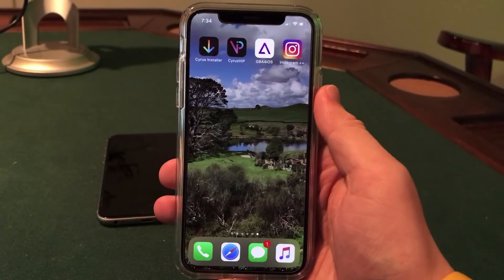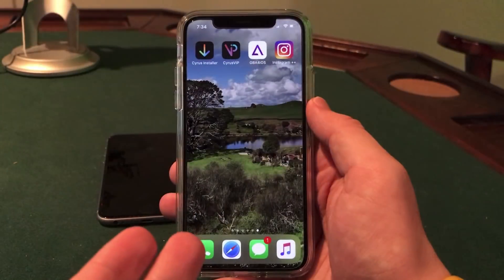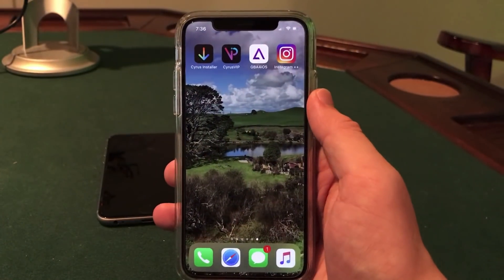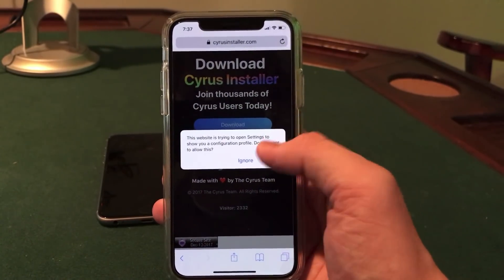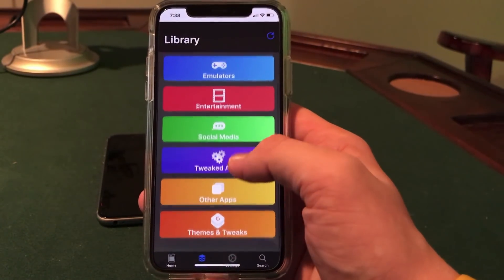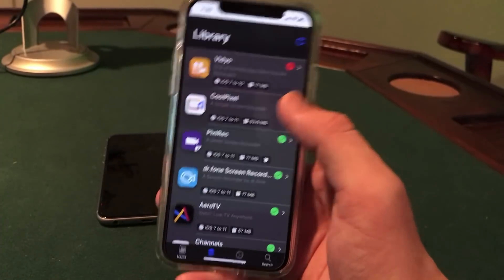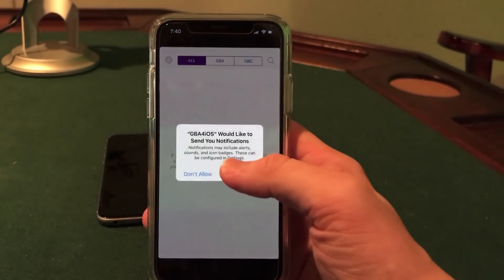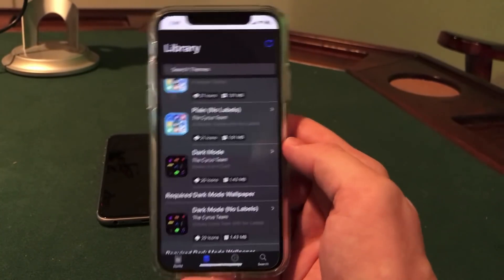Install Jailbreak Apps Without Jailbreaking iOS 11: iPhone X - Cyrus!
The iOS 11.1.2 Jailbreak exploit has officially been released by Ian Beer, but there remains to be a public jailbreak release for iOS 11. This is my guide to install jailbreak apps, tweaked apps, emulators, themes and more on iOS 11 or above without jailbreaking using the Cyrus Installer, an alternative to Cydia, on your iPhone, iPad, or iPod Touch. This will work on iPhone X and iPhone 8 and Cydia and a jailbreak are not required. Cyrus VIP is coming soon with no app revokes!